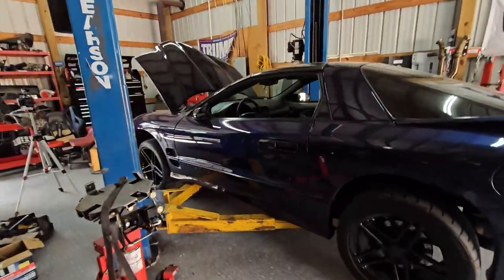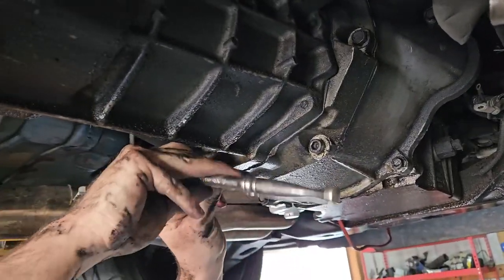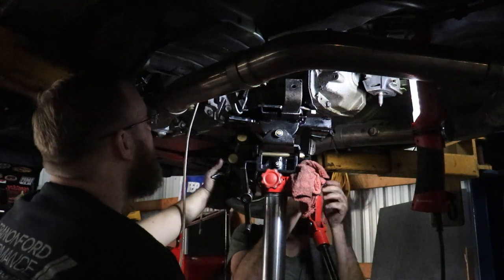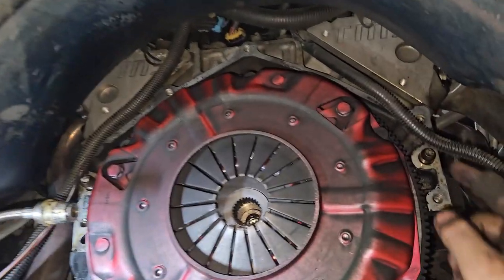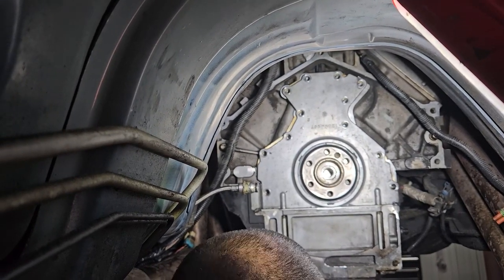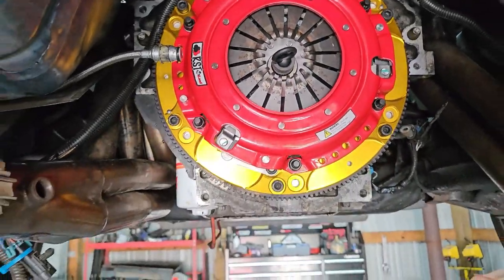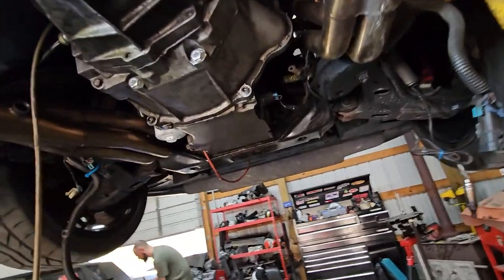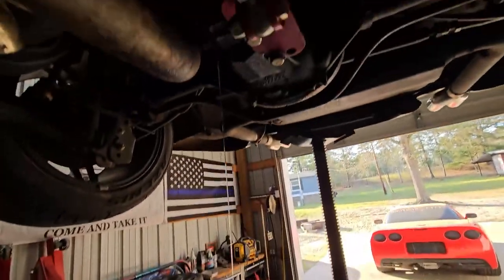Preparing a Trans Am for 1000hp! Twin Disk Clutch Install & More!!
Video just showing the troubles and accomplishment we had along the way putting in a McLeod twin disk clutch and an aluminum flywheel. This Trans Am already had a Tick Performance built transmission and will soon have a turbo built 6.0 replacing the 5.7 LS1! Upgraded axles have already been installed and a 12 bolt is planned for the future as well!

We do not have sponsors and this was funded 100% by ourselves and are doing this to help others with the same passion as us! Only ones we can thank is Summit Racing for having their parts in stock and fast shipping!